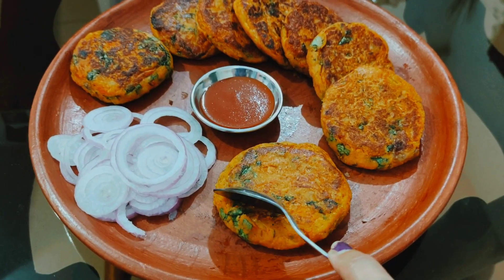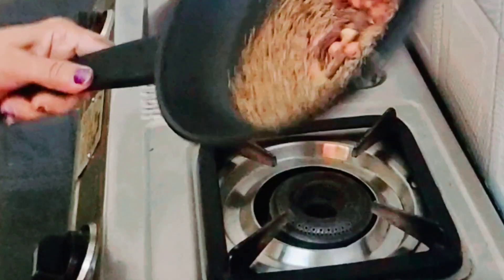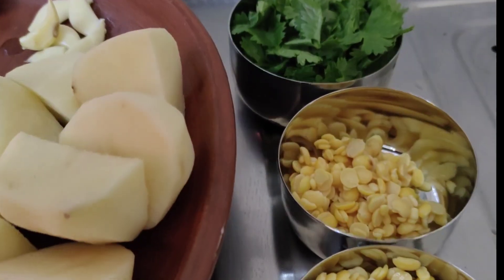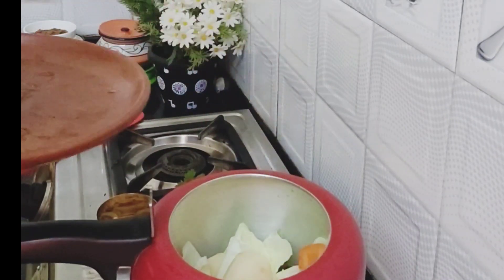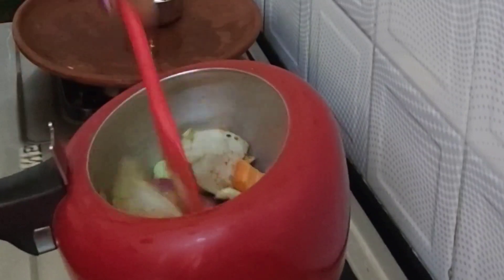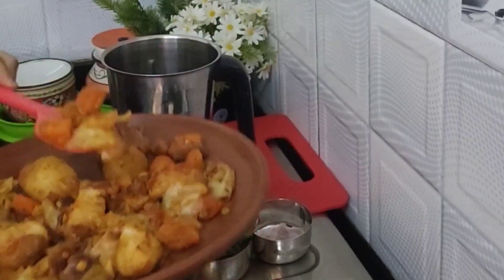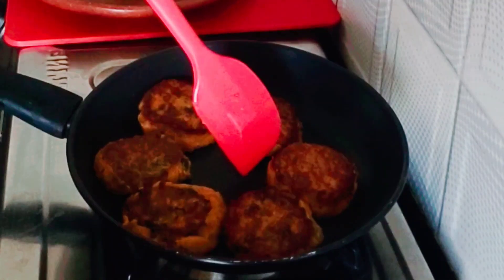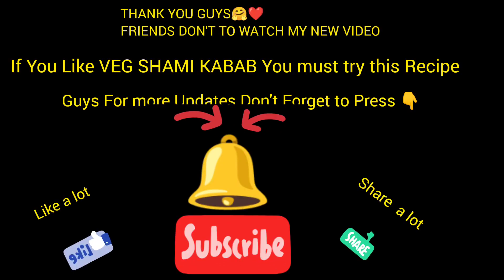ORIGINALSHAMI KABAB RECIPE IN ENGLISH/Soya Veg Shami Kabab/Festival Special/Quick & Delicious Recipe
SOYA CHUNKS & VEGETABLE MIX SHAMI KABAB.

Ingradients :-

Chana Dal Paste( Besan )
SOYA CHUNKS
VEGETABLES (Cabbage, potato,tomato
,onion,garlic,green chilli,Ginger,Carrot)
Corriander leaves

Kabab Masala Ingradients :
Jeera
Shahi jeera
Lal mirch
Nutmeg ( jaifal )
Cardamom ( choti Elaichi)
Badi ( Elaichi )
Roasted Peanuts
Corriander seeds ( Corriander Powder)
Ghee
Salt